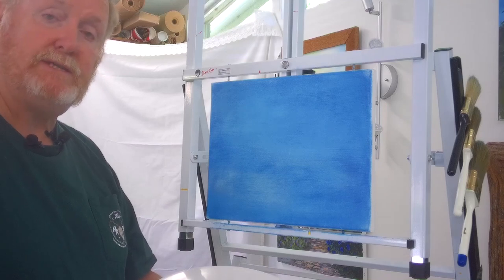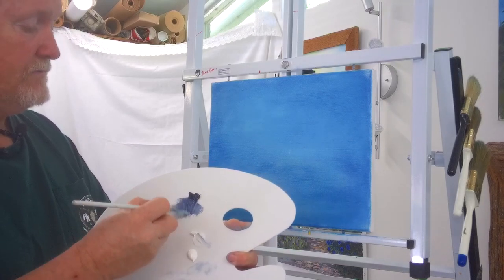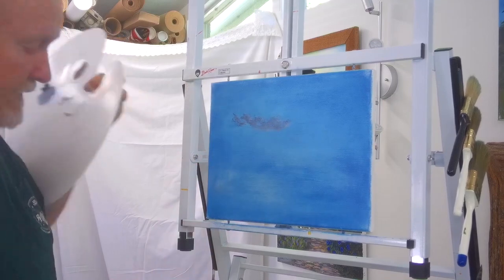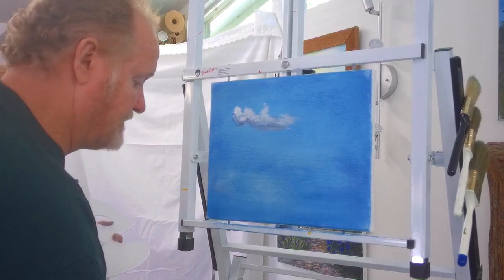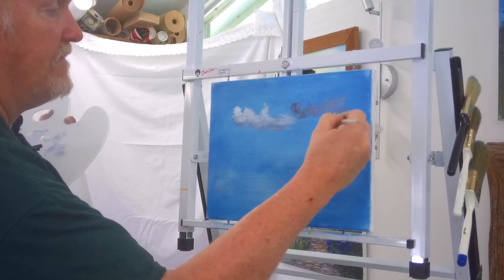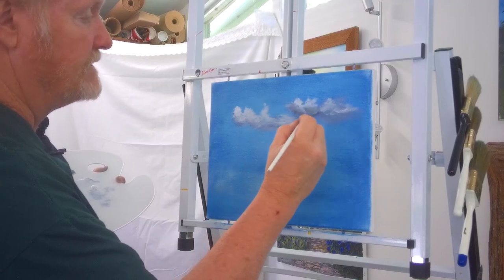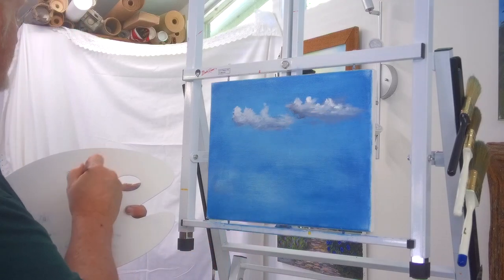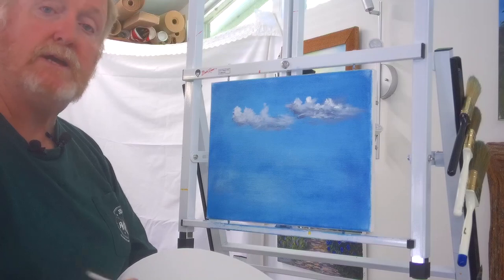Cloud Tutorial - Painting With LT. - Oil painting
Learn how to paint with LT. Sean Mullins (ret). A simple to follow tutorial on how to paint clouds.

LT. Sean Mullins (Ret.)